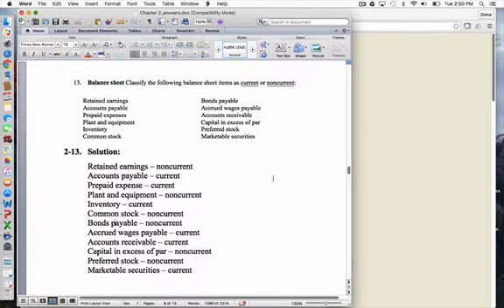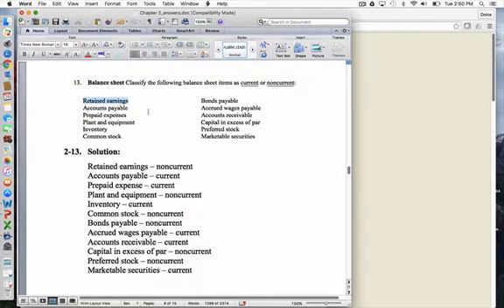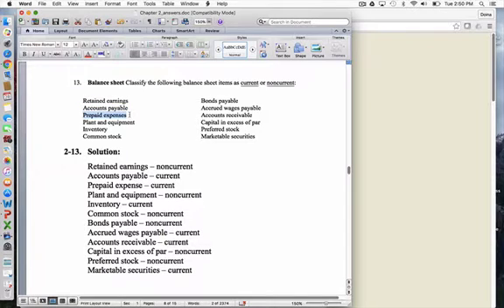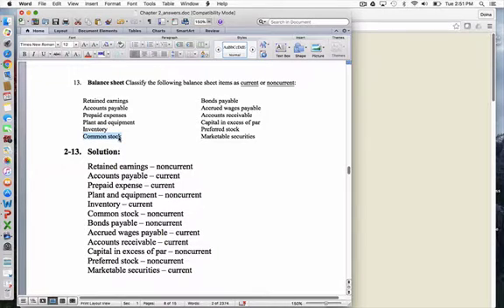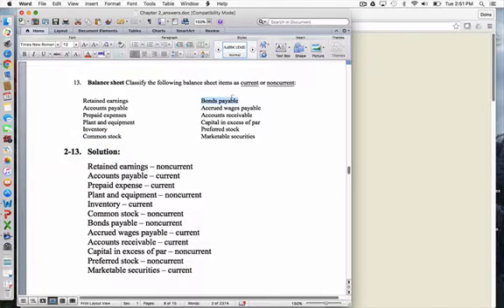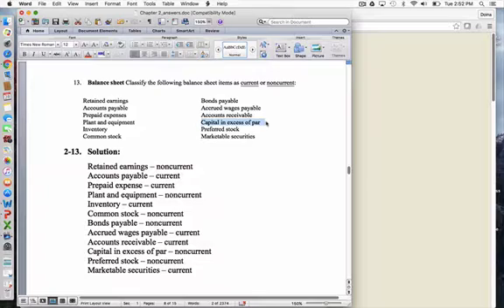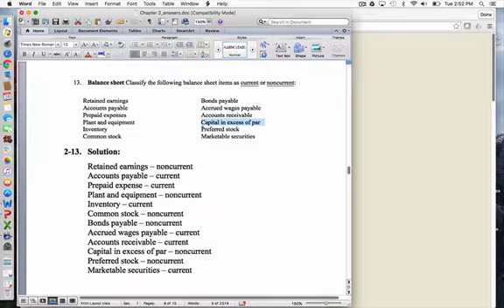Balance Sheet Application